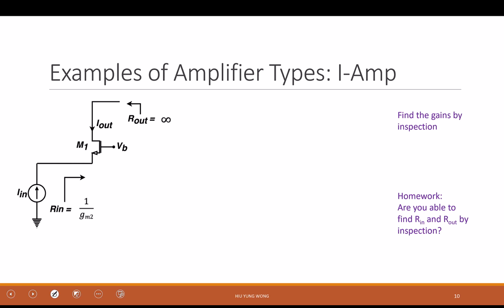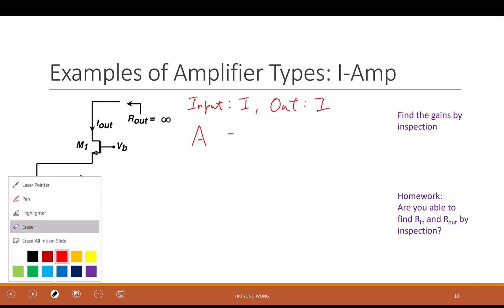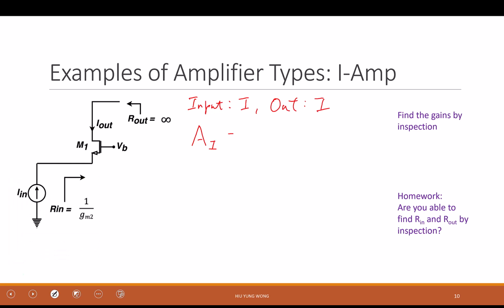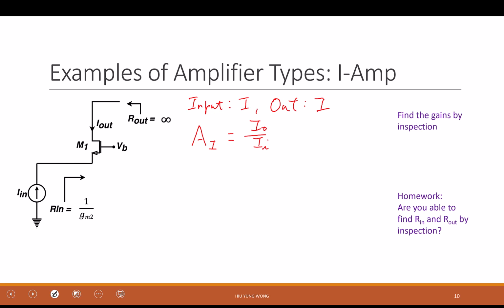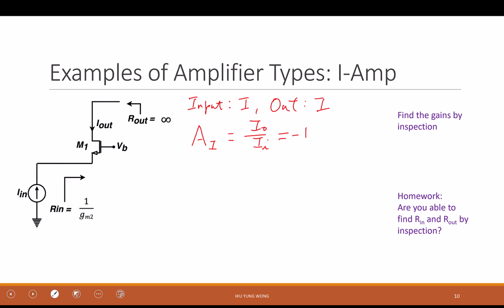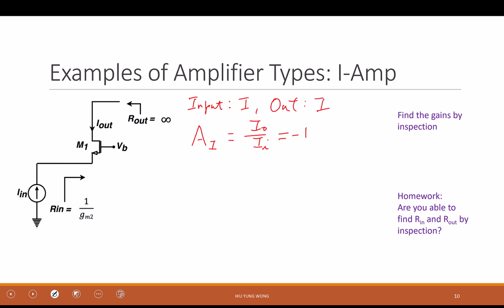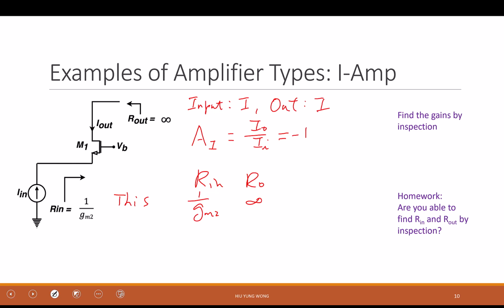L23-5 Current Buffer and Input and Output Impedance of Current Amplifier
Study of the impedance of Current amplifier and gain through inspection